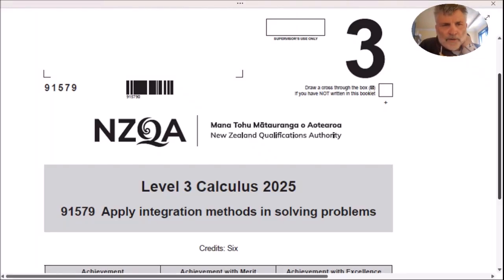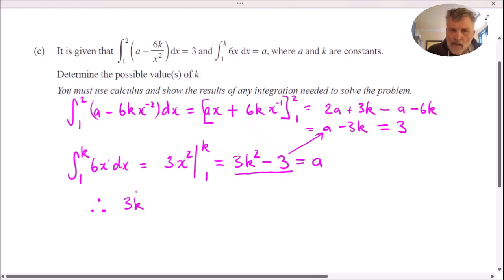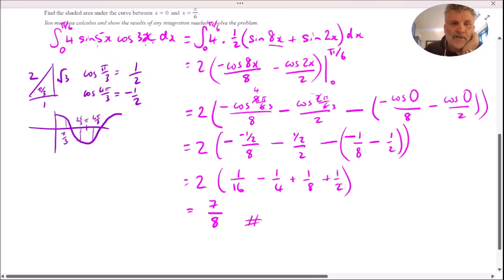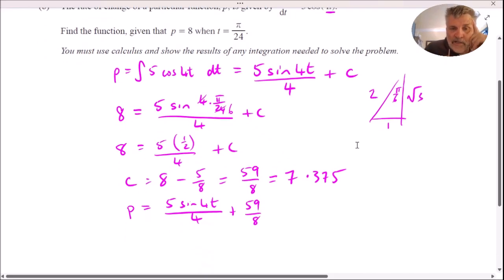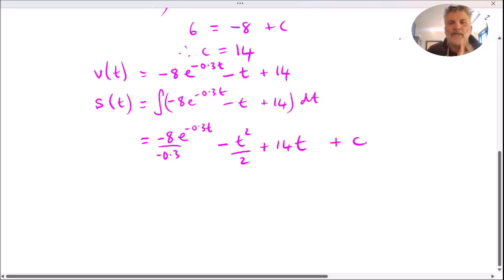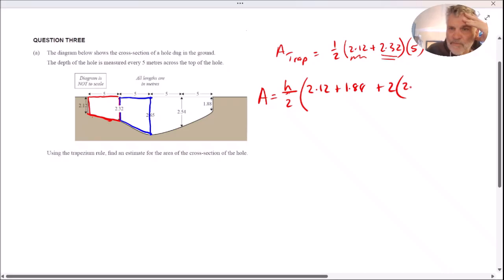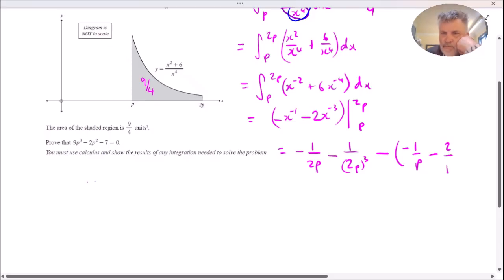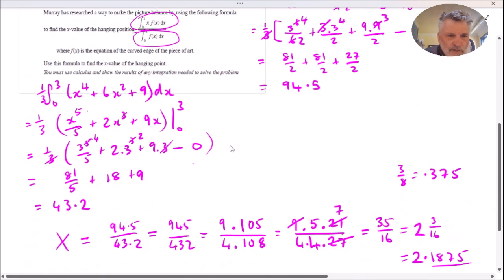2025 NZQA NCEA 91579 Level 3 Integration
Worked solutions of the 2025 examination.